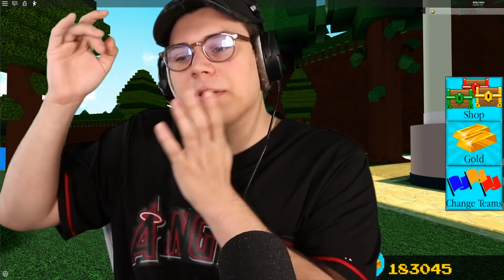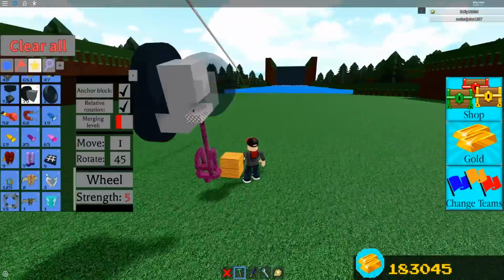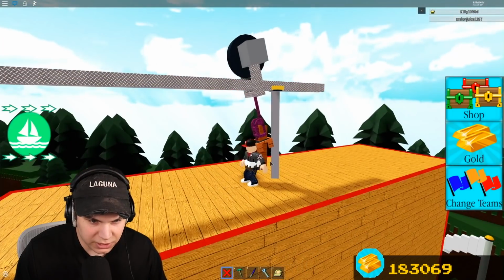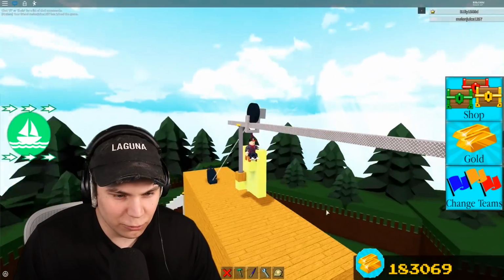HUMAN ZIPLINE TO THE END In Build a Boat!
Hey guys! Today we make a working zipline to the end in Build a Boat!